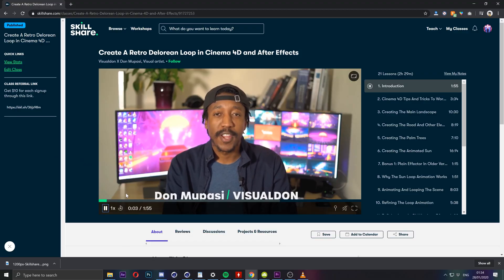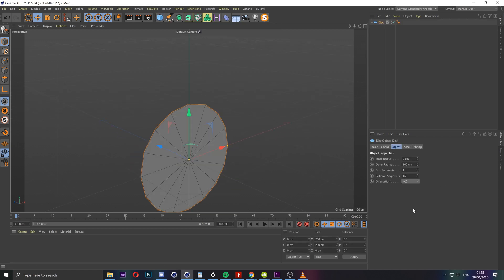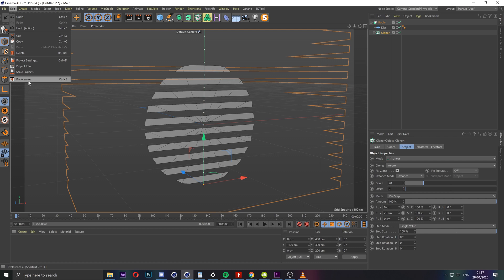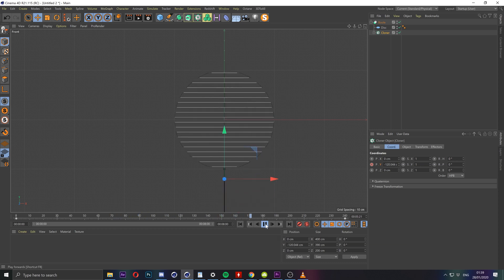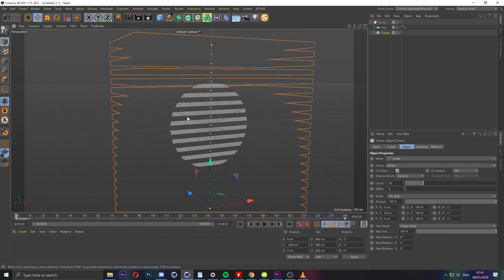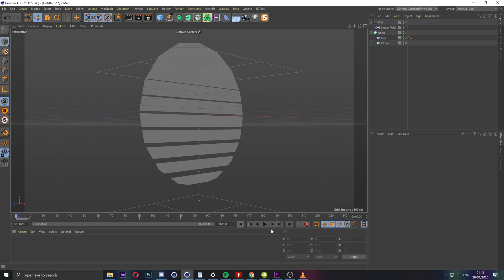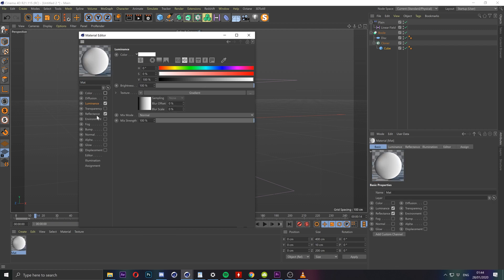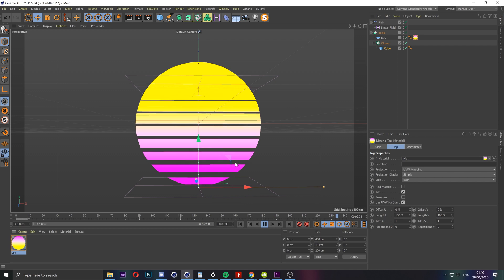How To Create An Outrun Style Sun in Cinema 4D - Tutorial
Learn how I made this visual, check out my Skillshare Class Join Skillshare using my link and get 1 month free membership!

MY PC SPECS:
CPU: AMD Ryzen 9 5950x
GPU: 2x NVIDIA RTX 3090
RAM: 64GB Crucial Ballistix MAX (4x16GB)
Display: 2x BenQ 2700U 27 Inch 4K 60Hz

COPYRIGHT INFORMATION:

This video and all others on this channel are protected by copyright and may not be used, published, redistributed or republished without prior permission from me.